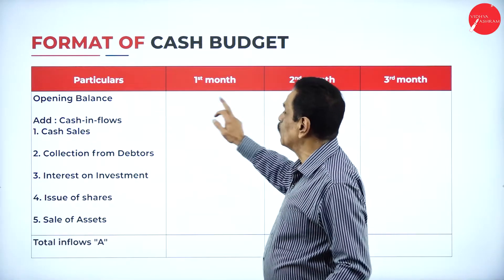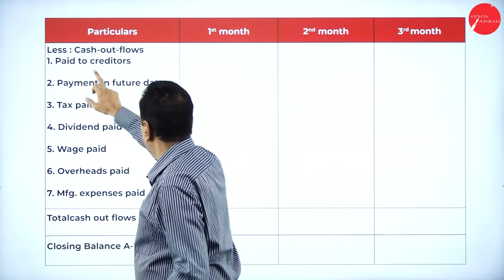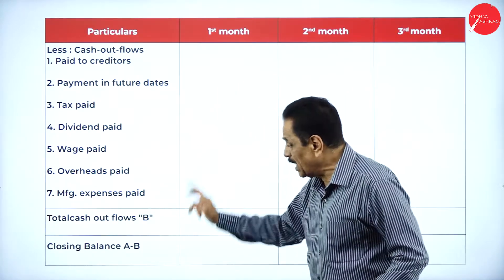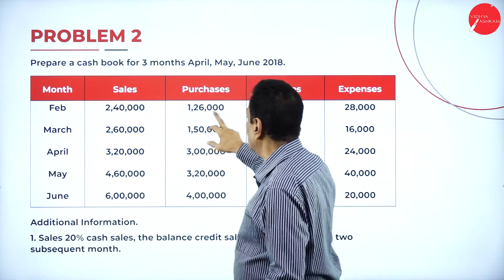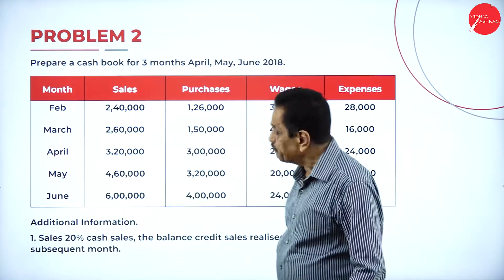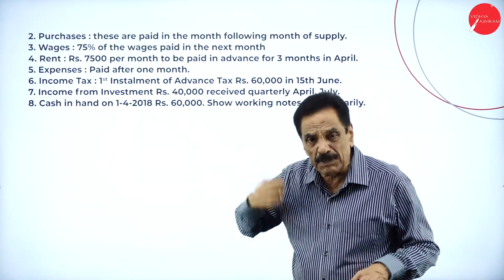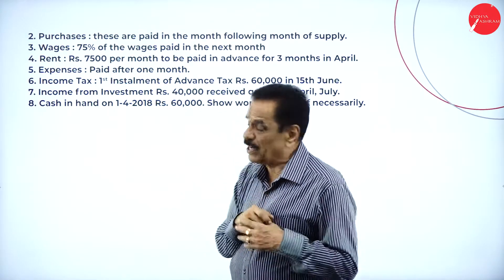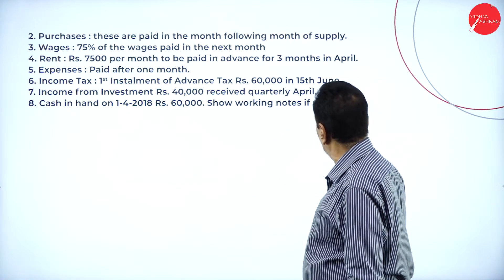DAY 09 | FINANCIAL MANAGEMENT - II | VI SEM | B.COM | CASH MANAGEMENT | L2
Course : B.COM
Semester : VI SEM
Subject : FINANCIAL MANAGEMENT - II
Chapter Name : CASH MANAGEMENT
Lecture : 2